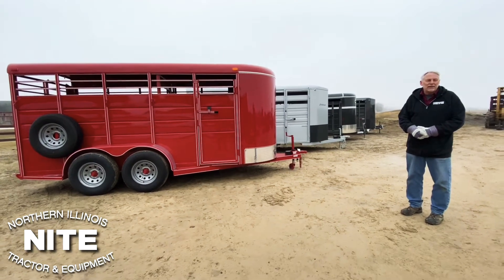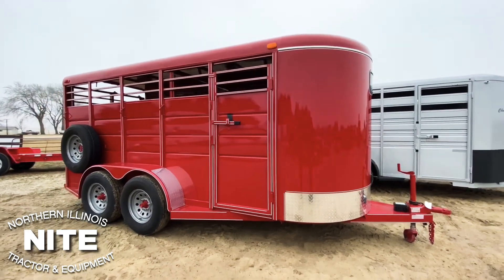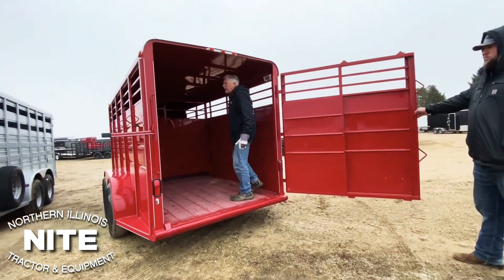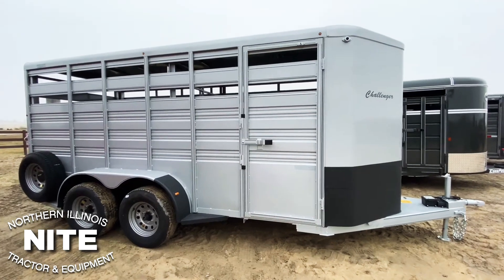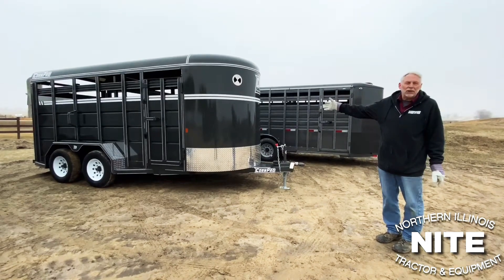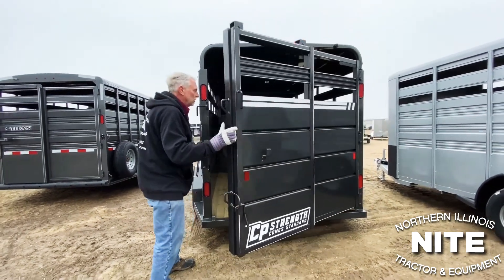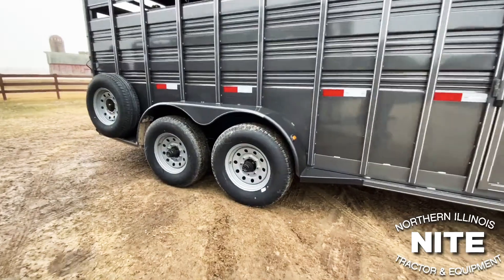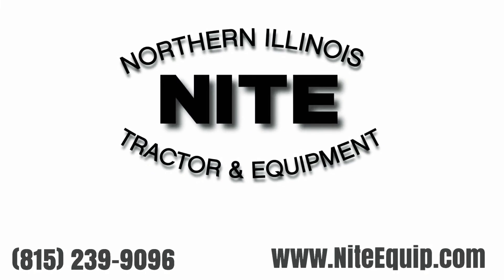Livestock Trailers at Nite Equipment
Here’s a quick overview of several livestock trailers available at Nite Equipment. for a look at live inventory.

NITE Equipment
2388 N. Conger Rd.